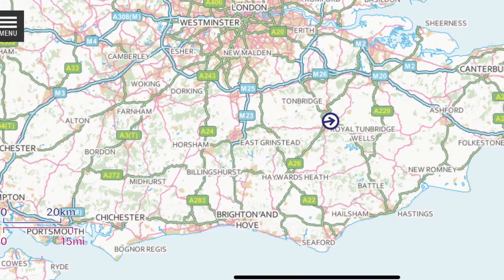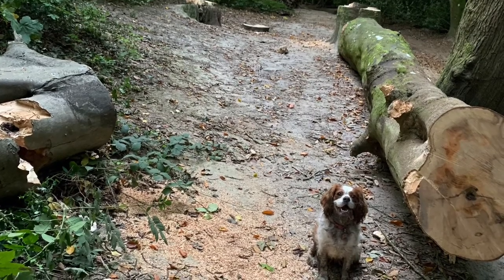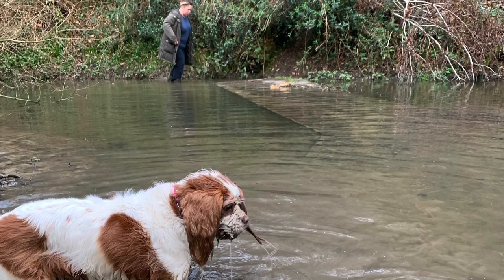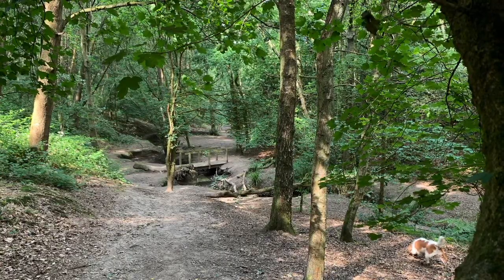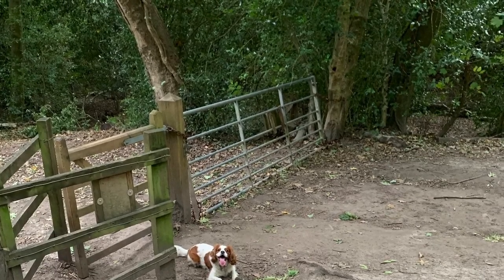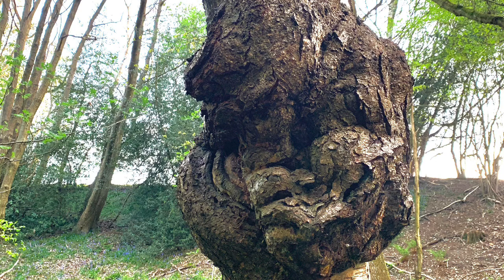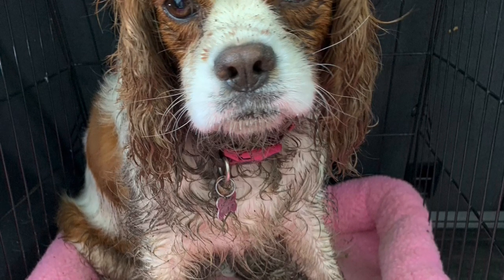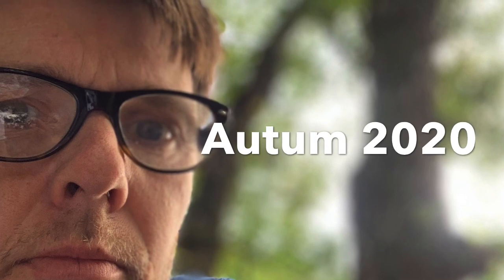Walkies Hurst Woods Autumn 2020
Tunbridge Wells Hurst Woods